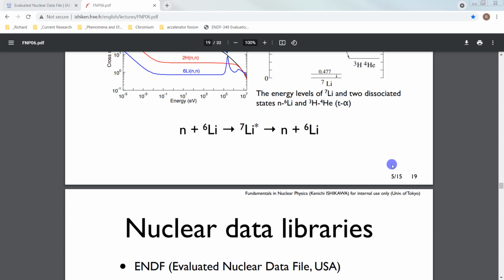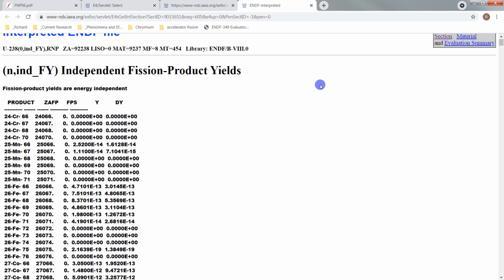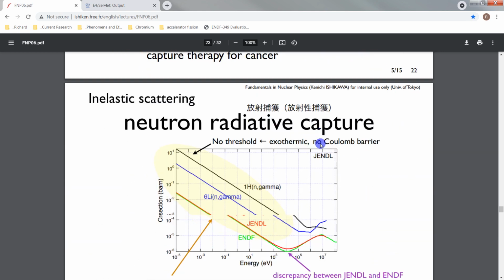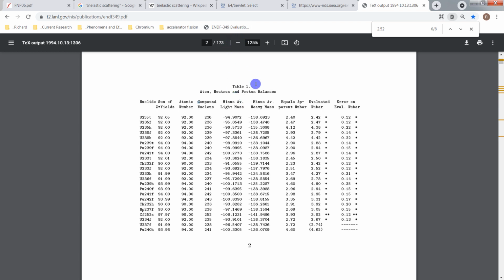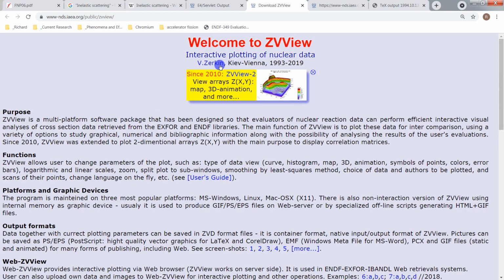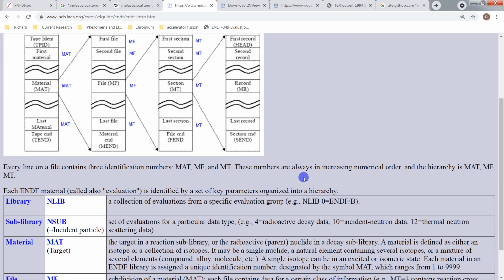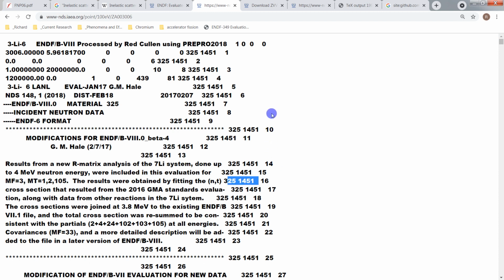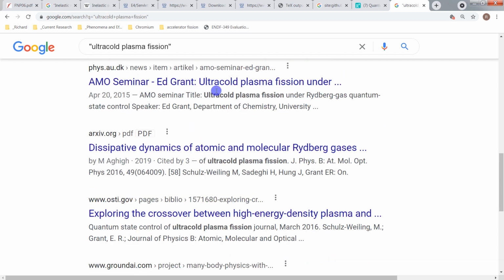IAEA ENDF Data from the web Fission Yields Nuclear Data on the Internet